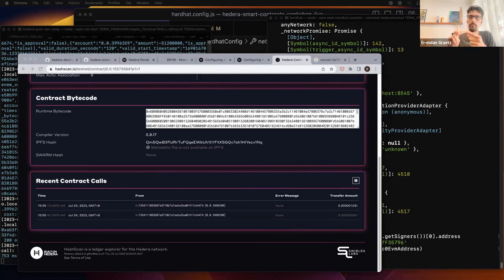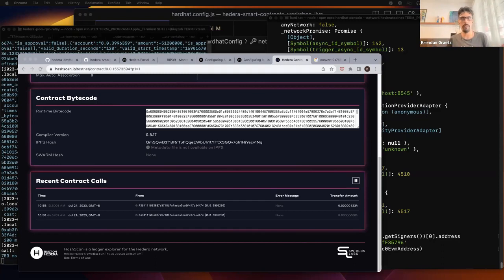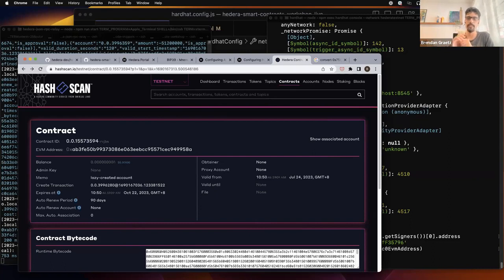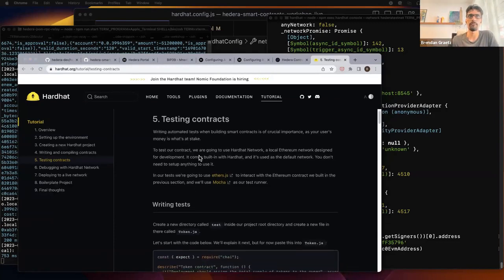Hedera Smart Contract Service Workshop | Conclusion (6/6)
Hedera Smart Contract Service Workshop Part 6/6 | Conclusion

Congratulations on making it through till the end of this workshop.

We cover a few suggestions on where to go from here.